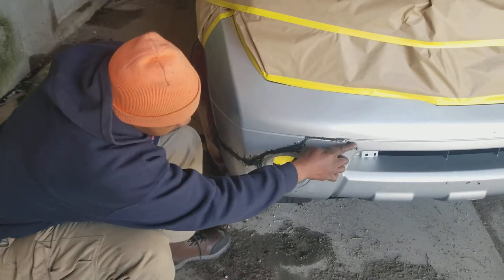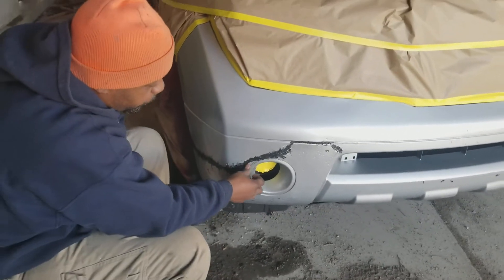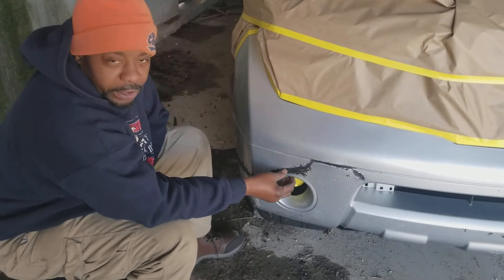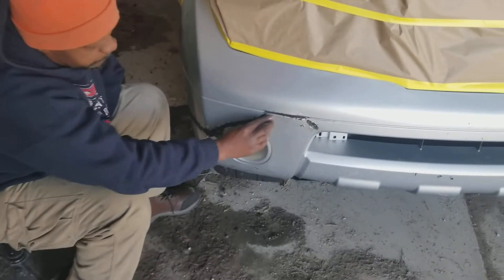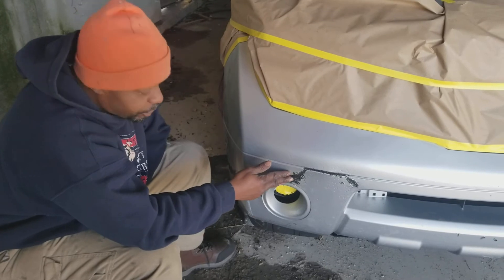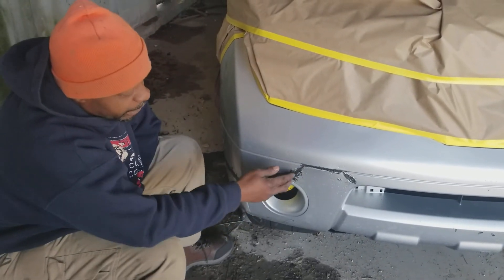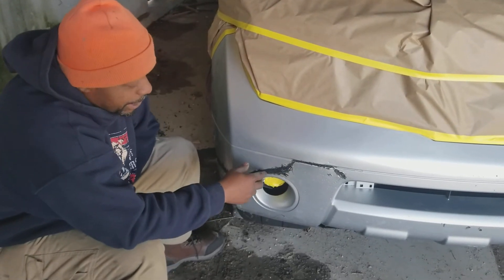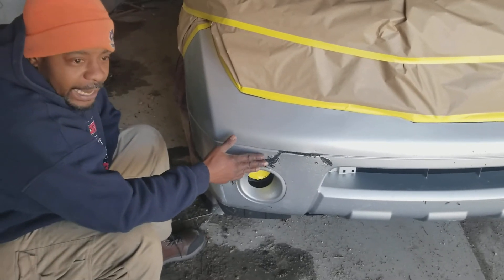Plastic welding a split bumper 2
Plastic welding a split bumper